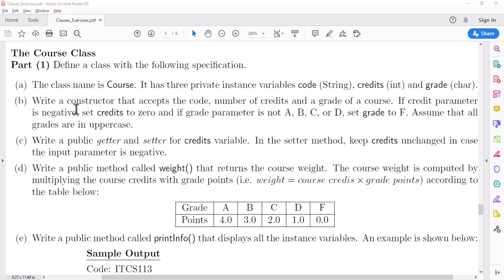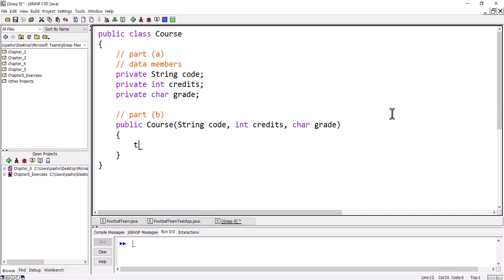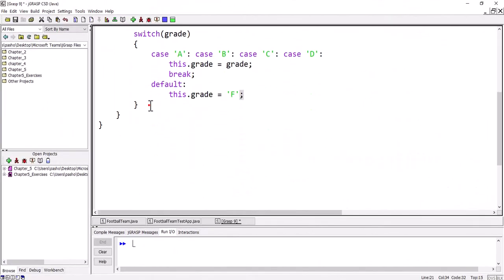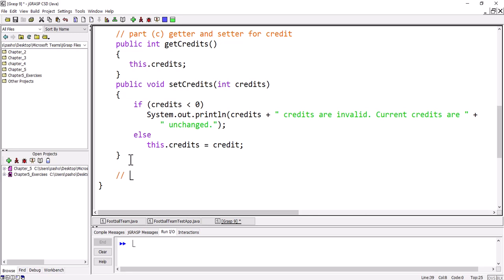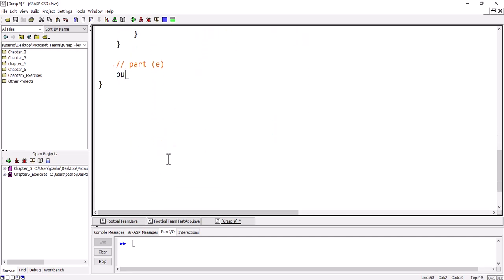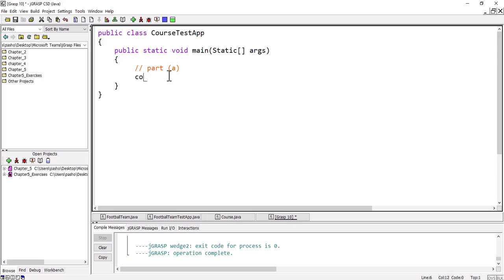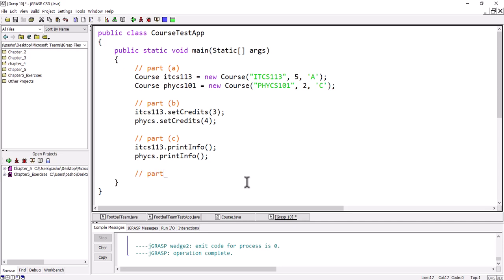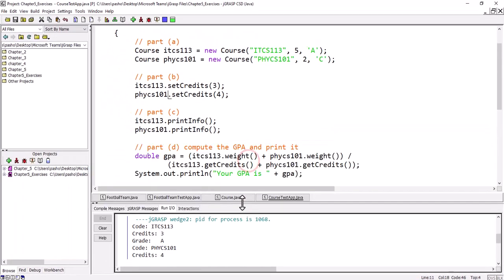Lecture 74 - Chapter 6 - Course Practical Example 6 - ITCS113